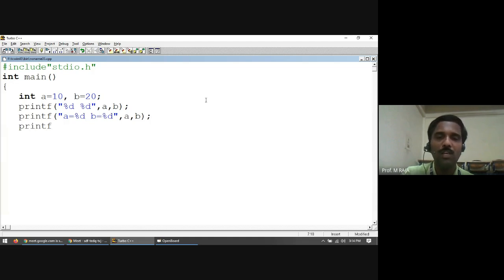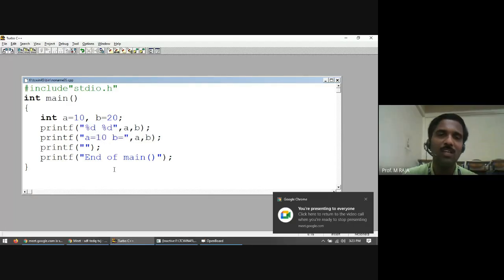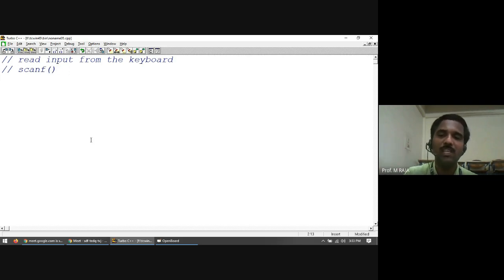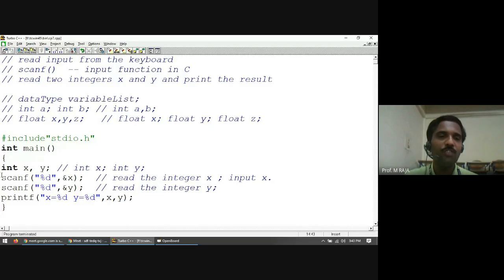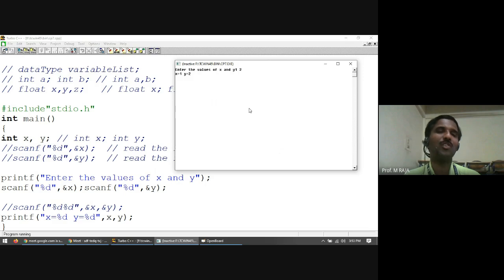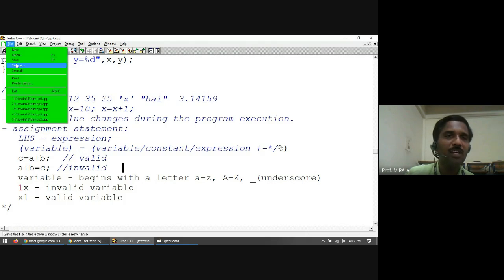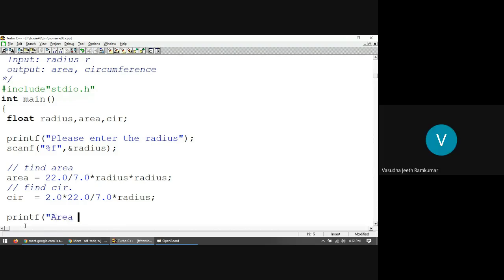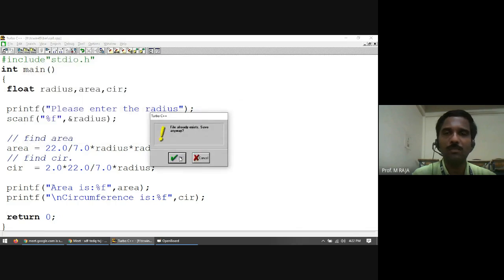C Lecture 8